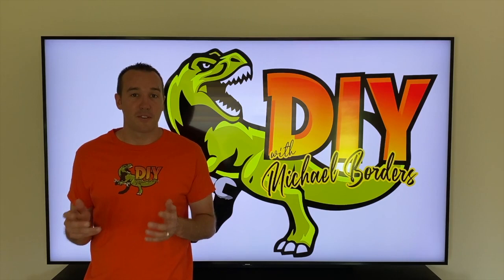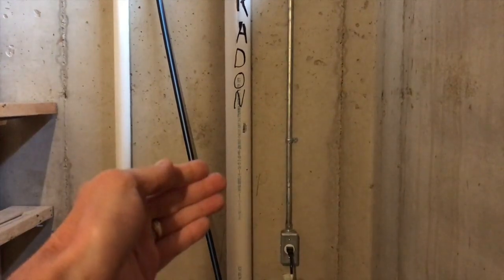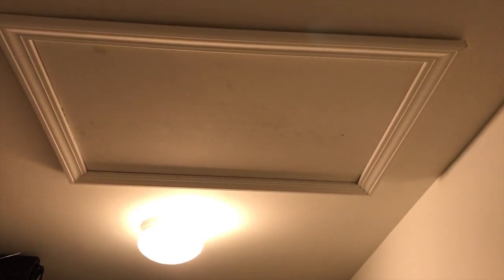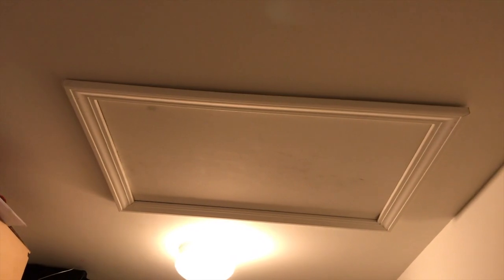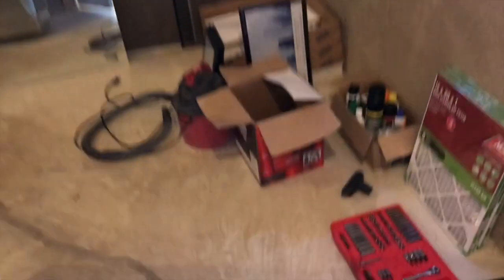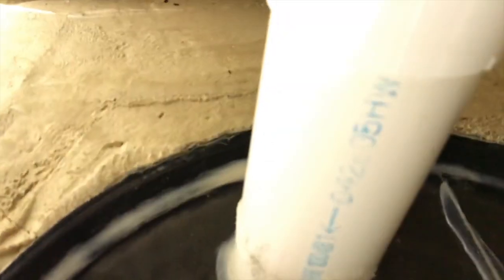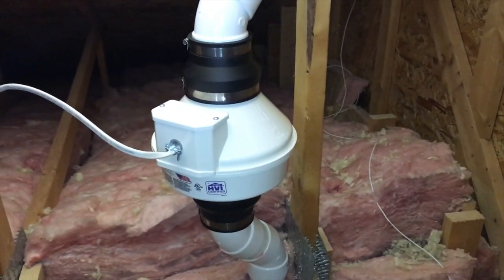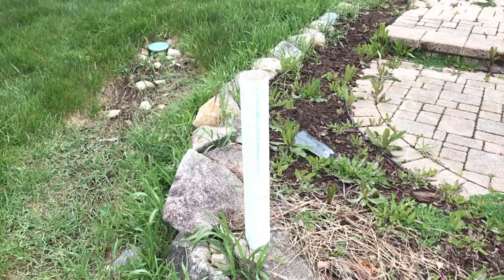Install Radon gas mitigation system - Before & After Activation